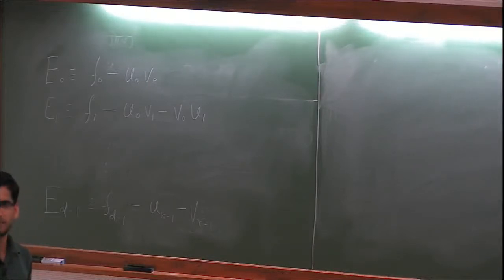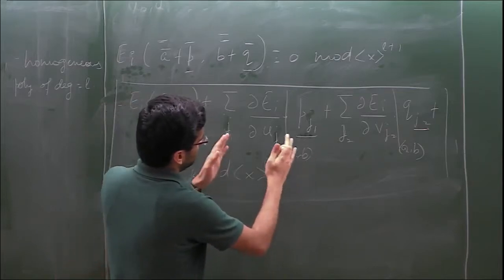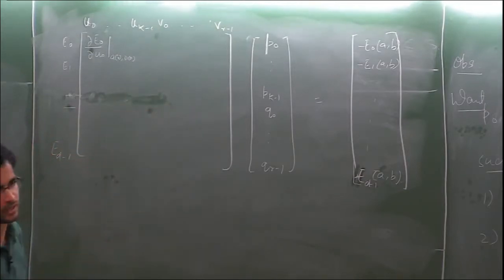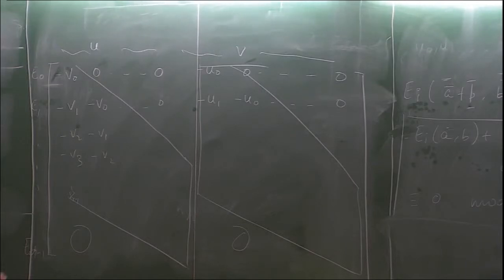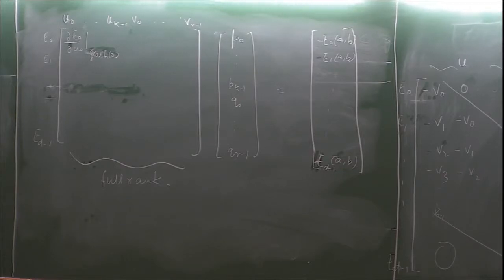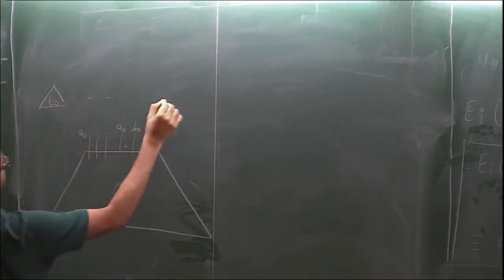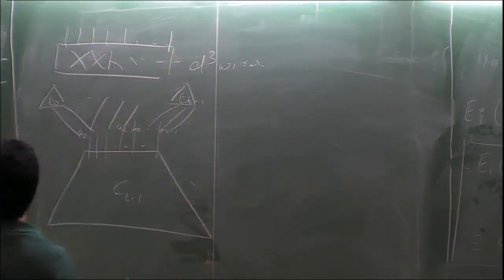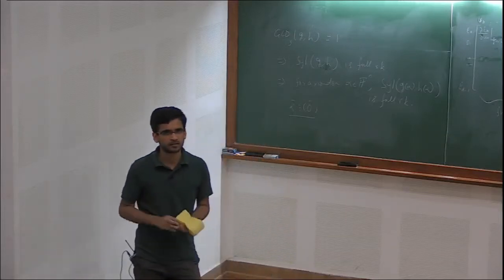Closure of VP under taking factors (Lecture - 02) by Mrinal Kumar